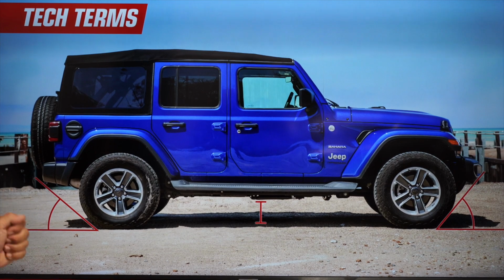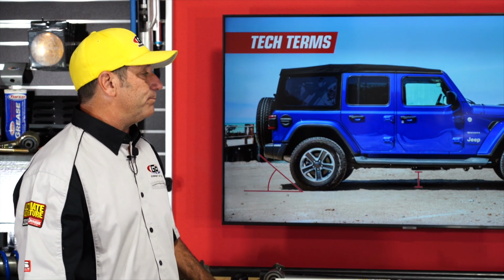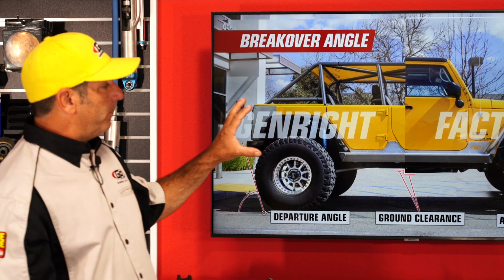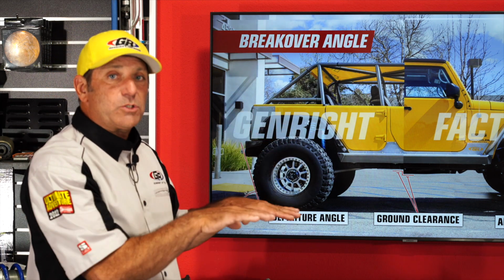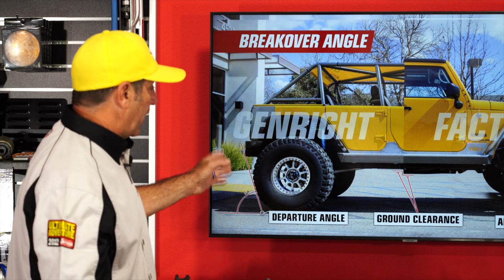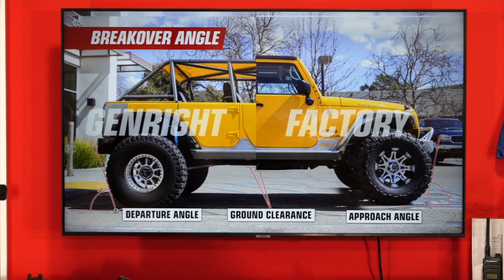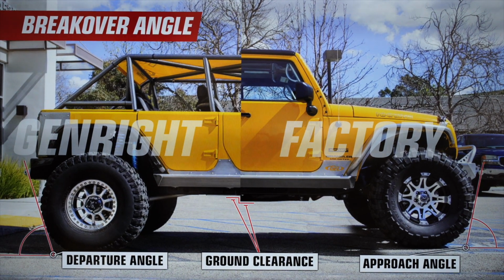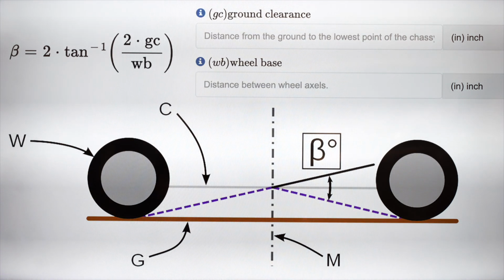Tech Talk Terminology - Knowing your Jeep Terms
This is the first part of episode one that focuses on approach and departure as well as your break over angle. It will compare stock, lifted, and GenRight builds to show you the differences and why they make a big difference when you are on the trail.